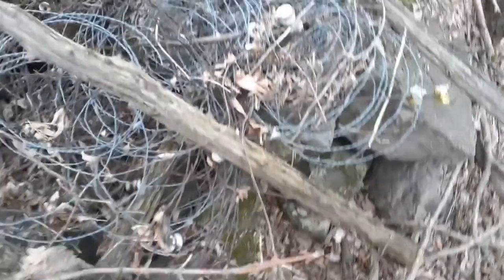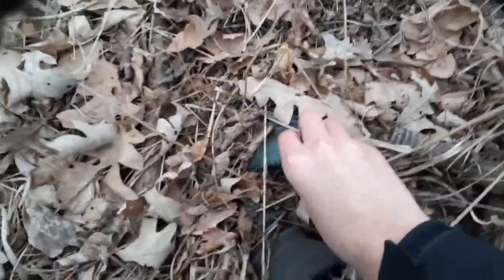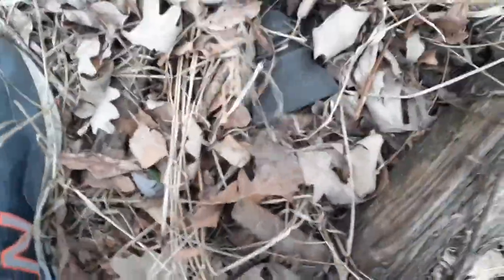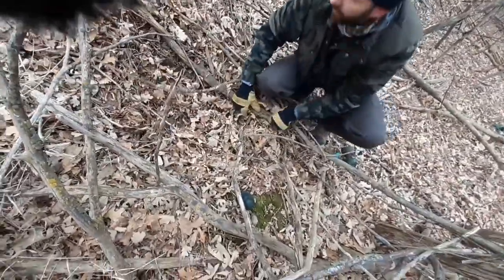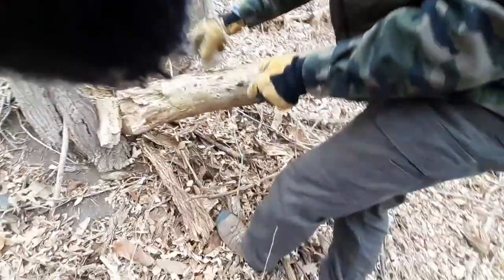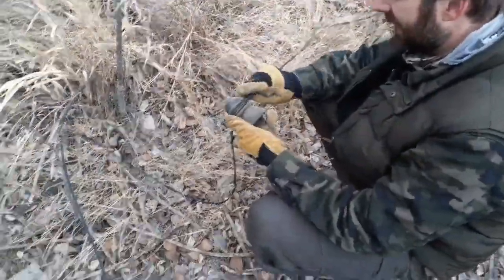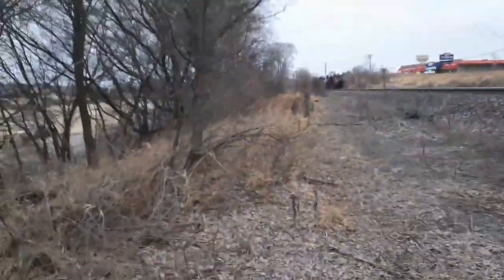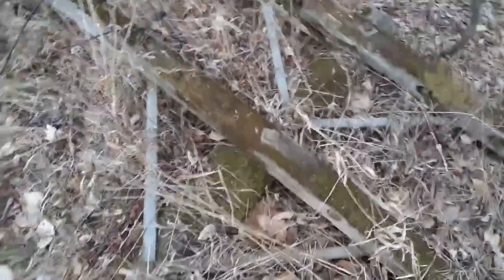Insulator Hunting In The Cold (Part 2)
Part two of a three part series. We got some electric fence insulators along with several Hemingray 42s and 45s, and the best find of the trip two Hemingray 42s in ice blue with the original pegs still in them.